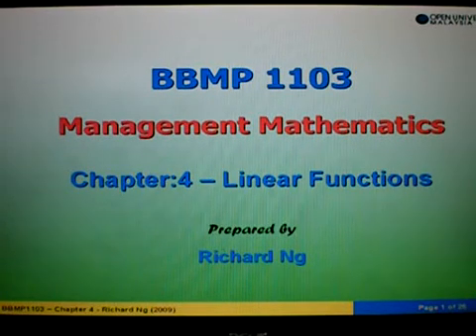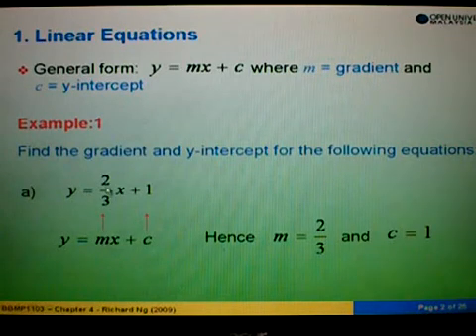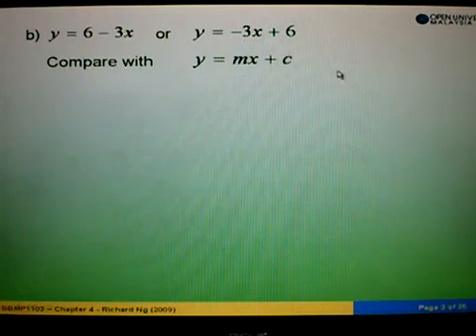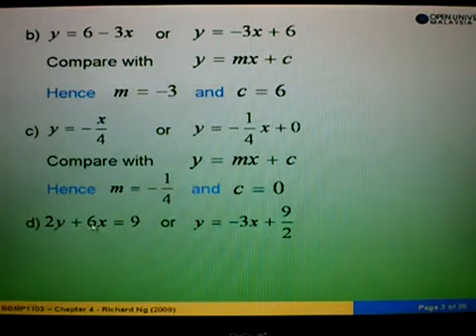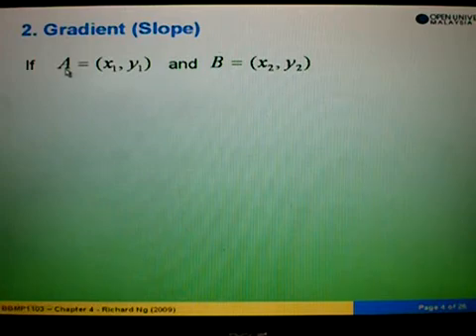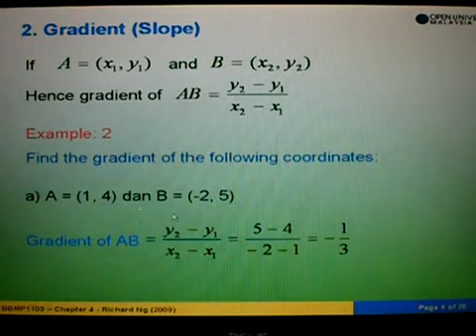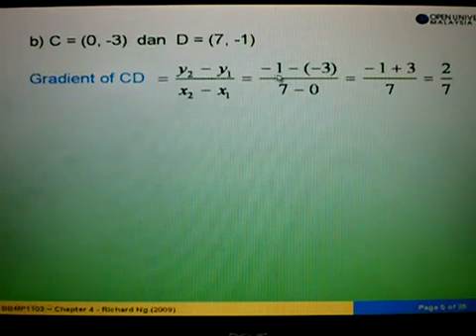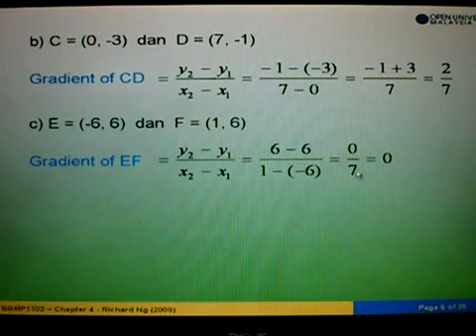BBMP1103 - Chapter 4 Part 1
BBMP1103 - Chapter 4 Part 1 - This video clips on Linear Functions was prepared by Richard Ng on Oct 9, 2009